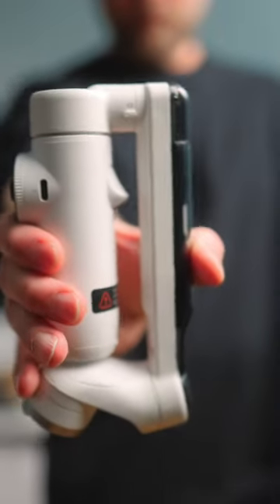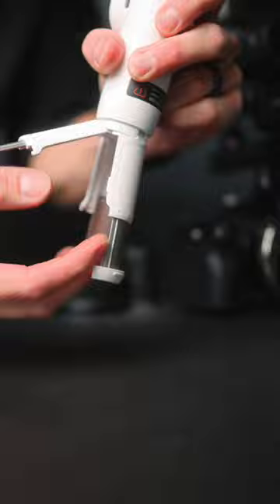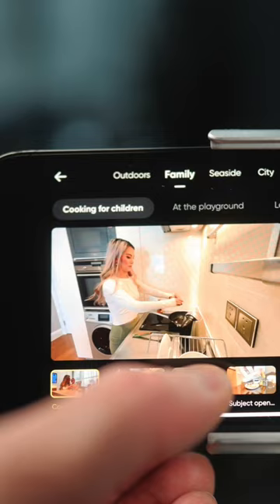Best Smartphone Gimbal Insta360 Flow